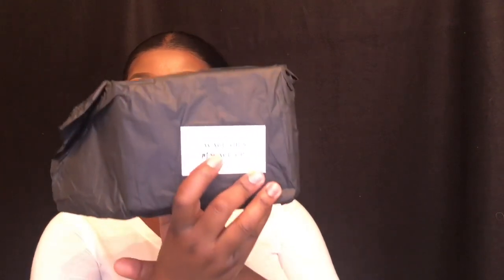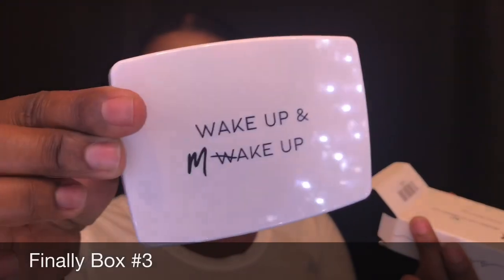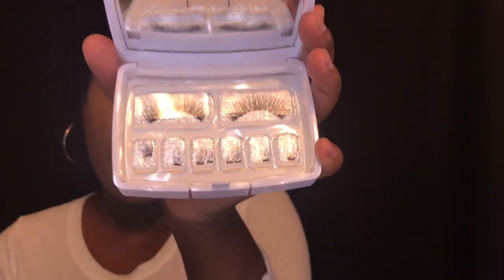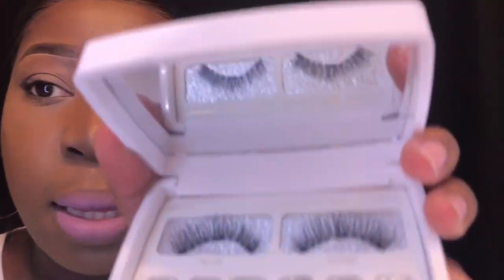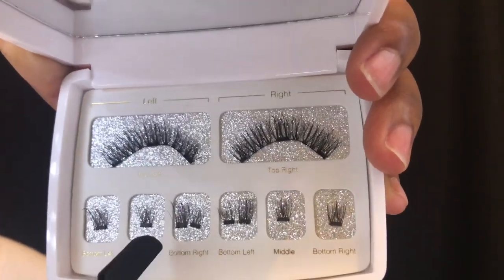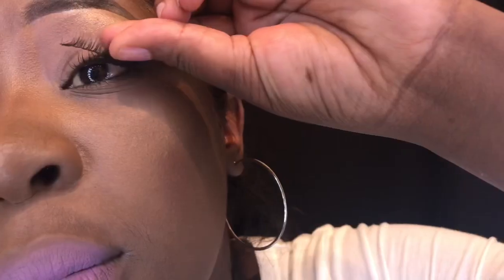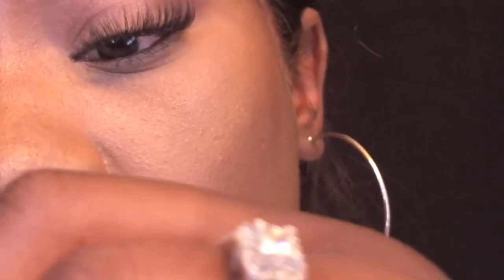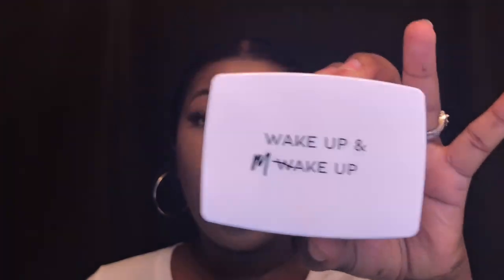How to: Apply Magnetic lashes ft Belle Chloe’s Wake up and make up lashes.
Today I’m doing another unboxing video from Belle Chole’s Wake up and make up Magnetic lashes.

Leave me a comment on what u think about this lashes and hashtag